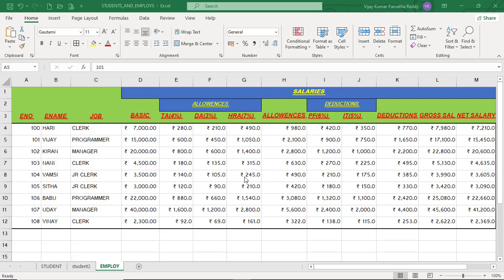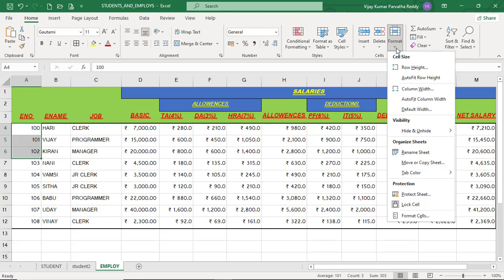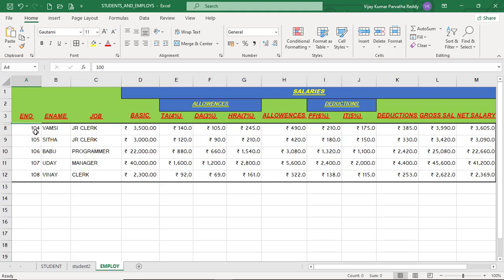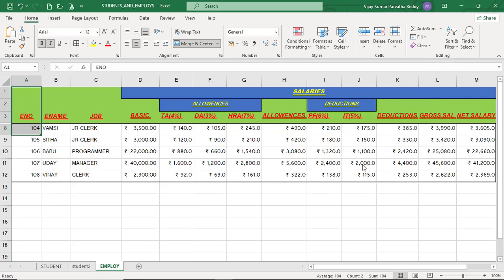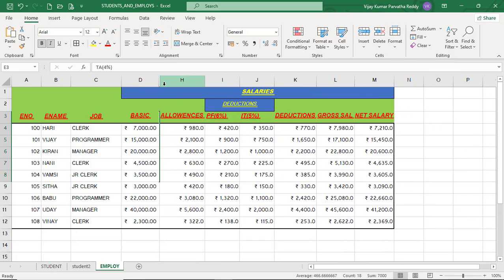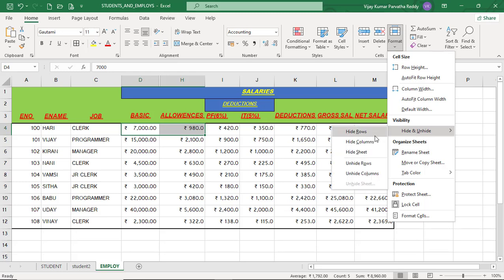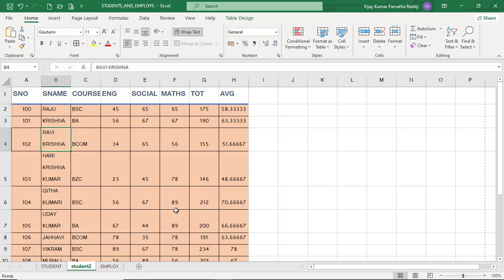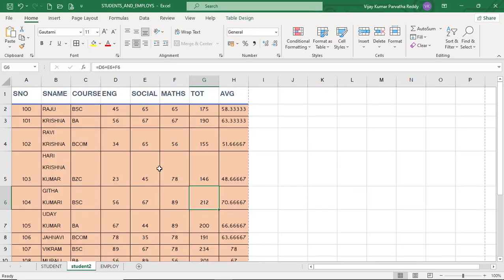How to Hide and Show columns, rows and sheets